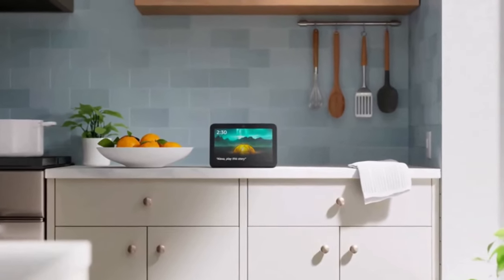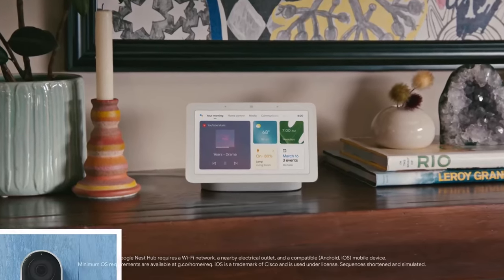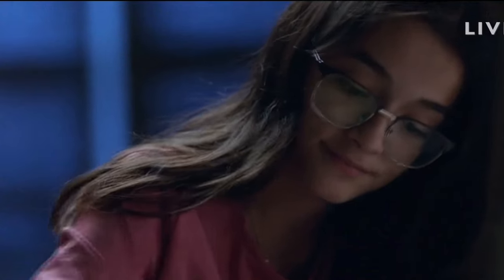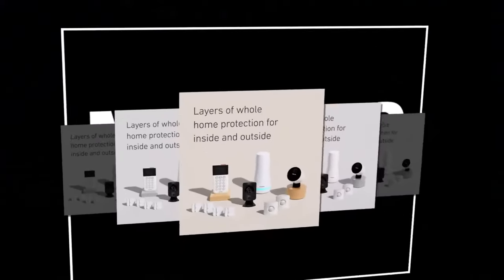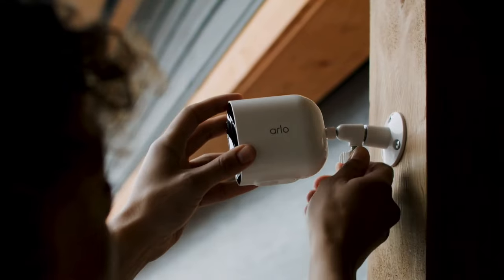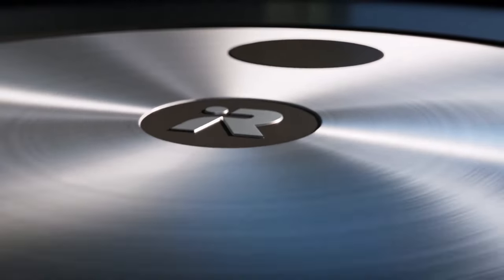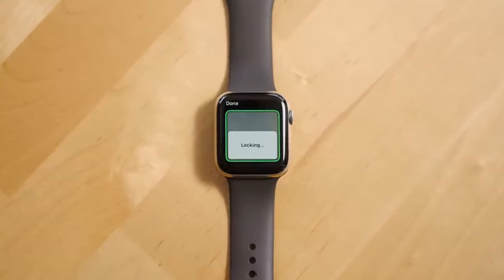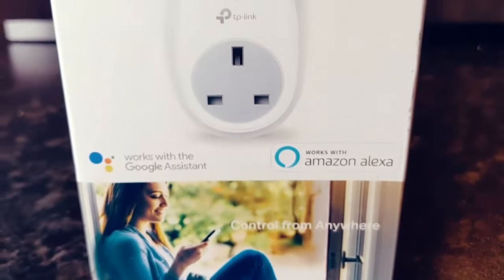Top 10 Smart Home Devices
Welcome to our list of the Top 10 Smart Home Devices for 2024! Get ready to discover the latest and most useful gadgets to enhance your smart home experience, from cutting-edge smart speakers to advanced security systems.